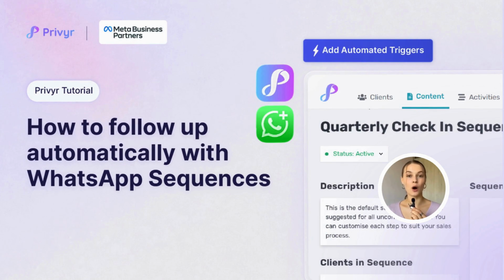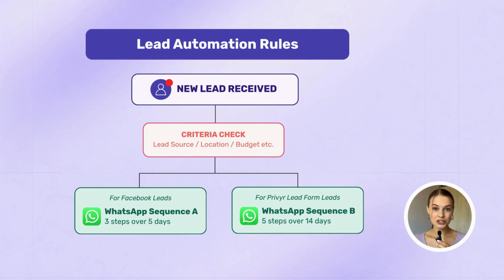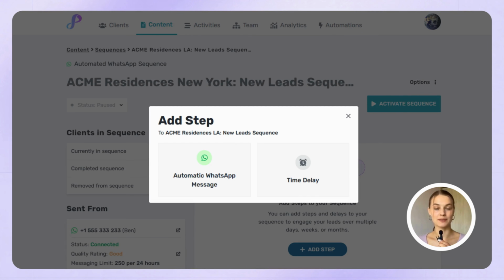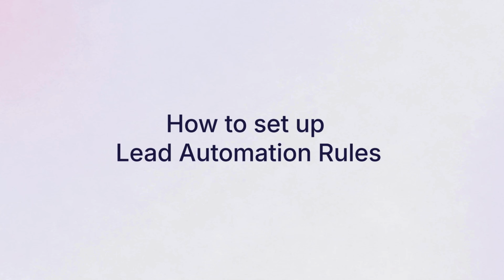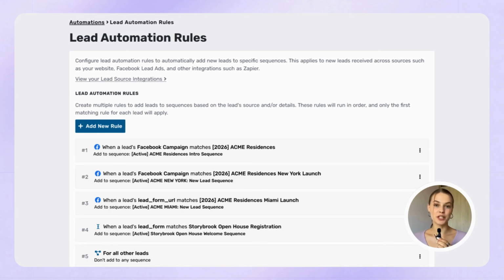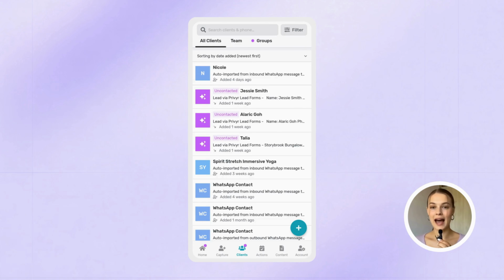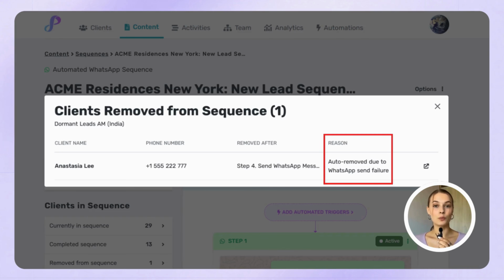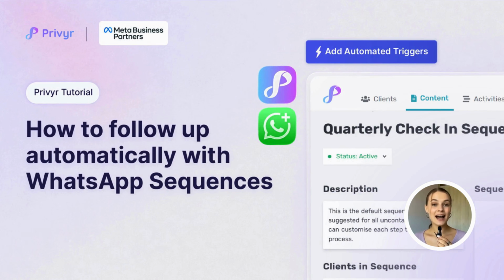How to follow up automatically with WhatsApp Sequences | Privyr Tutorial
Automatically engage new or existing leads via WhatsApp, without getting restricted or banned! ⚡

00:00 - Introduction
00:58 - When to use WhatsApp Sequences
01:41 - How to create WhatsApp Sequences in Privyr
03:31 - How to add leads to a WhatsApp Sequence
04:02 - How to set up Lead Automation Rules
06:31 - How to manually add leads to a WhatsApp Sequence
07:23 - How to check your Sequence History
08:35 - How to maintain your WhatsApp Account Health
09:22 - Outro

In this tutorial, I’ll show you how to set up WhatsApp Sequences in Privyr so your follow-ups are always done on autopilot! Every message is sent from your WhatsApp Business number, which keeps the lead engaged until they decide to reply or buy.

With Automated WhatsApp Sequences, you’re always first to follow up and always consistent — no need to track, type, or send anything yourself.

As a verified Meta Business Partner, Privyr provides a reliable way to automate your WhatsApp follow-ups, while keeping your account and data safe.